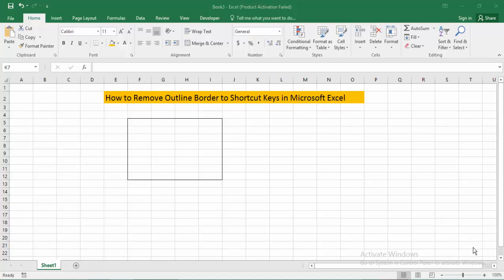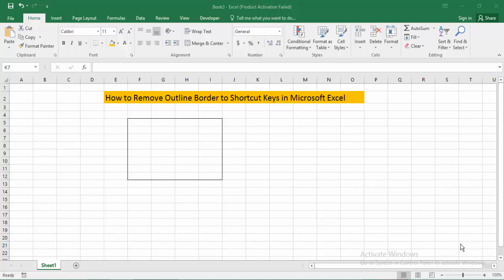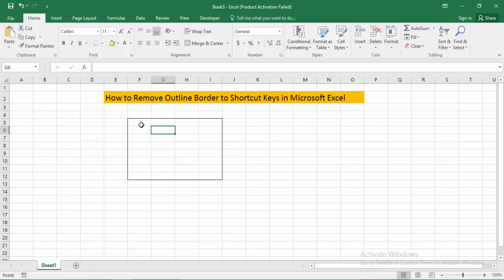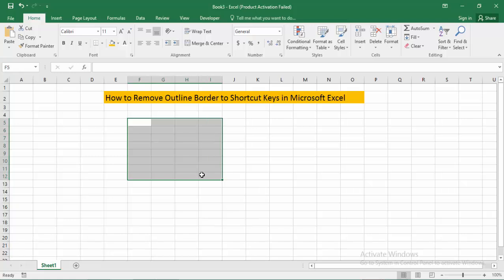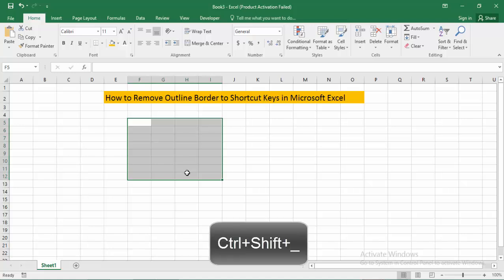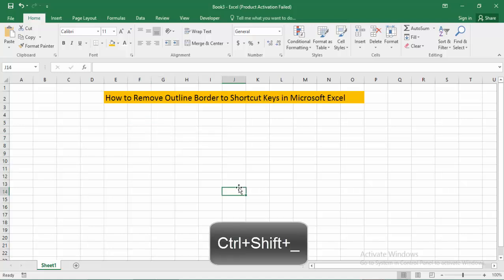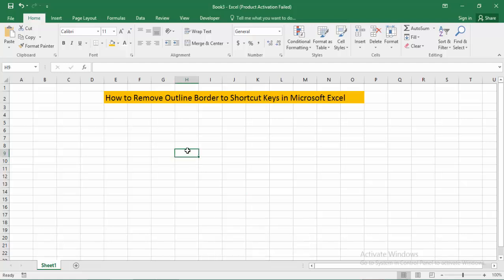How to Remove Outline Border to Shortcut Keys in Microsoft Excel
Assalamu Walaikum,
In this video, I will Present How to Remove Outline Border to Shortcut Keys in Microsoft Excel. Let's get Started.